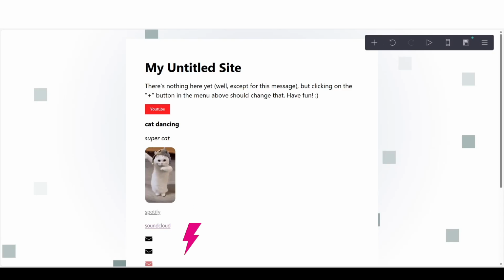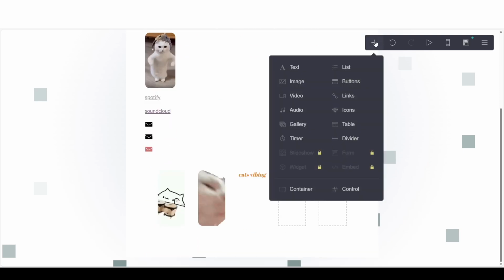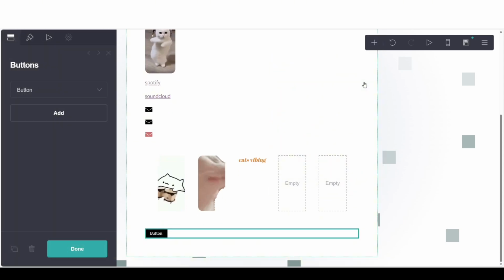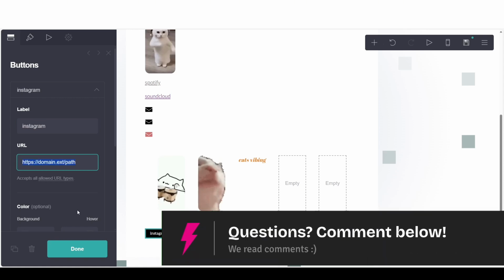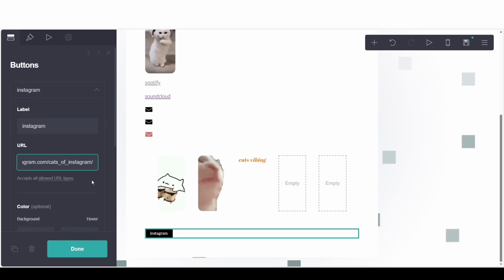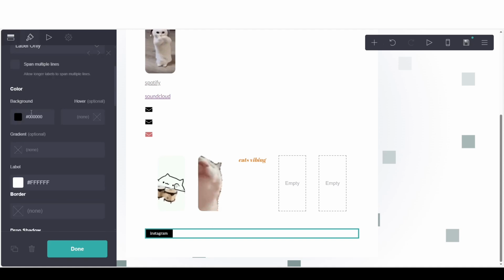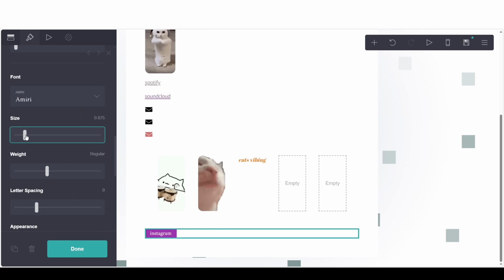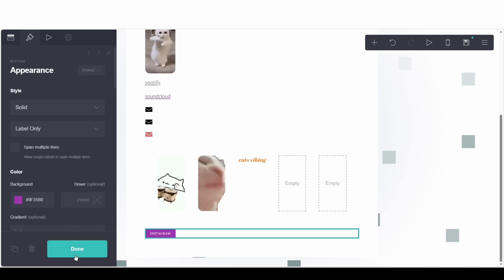How to ADD SOCIALS on Carrd (Step by Step) 2026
Learn how to integrate your social media profiles into your Carrd website with this easy-to-follow tutorial. Please consider liking the video and letting us know if you have any comments, ideas or questions, we really appreciate any feedback! We have plenty of other tutorials on our channel so come and see if we can help you with anything else :)